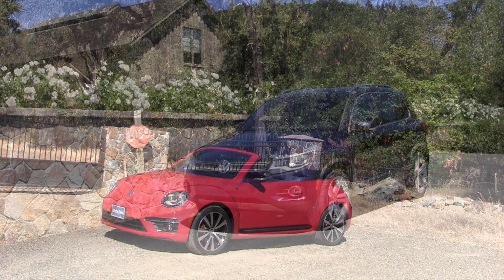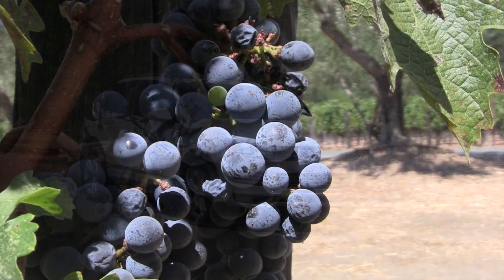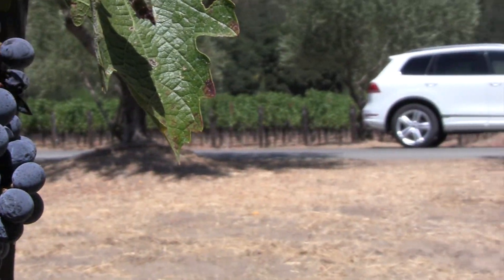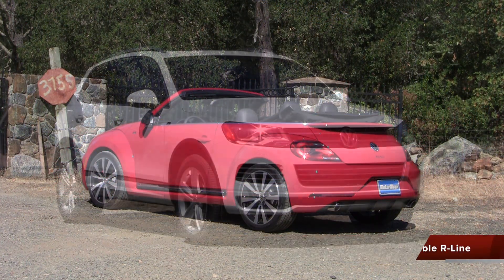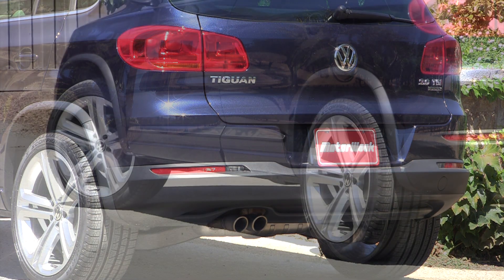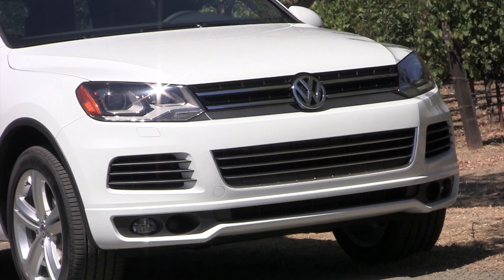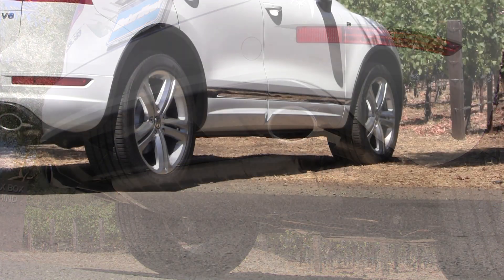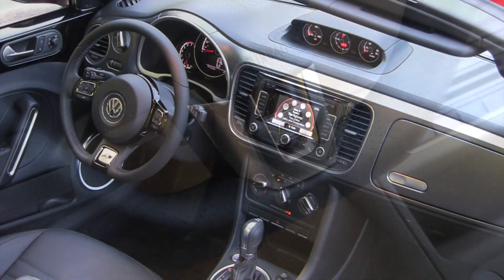First Look: 2014 Volkswagen R-Line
Volkswagen is expanding their R-Line accessories for 2014. Brian Robinson got a chance to see what that includes. (Spoiler Alert: No engine performance upgrades)